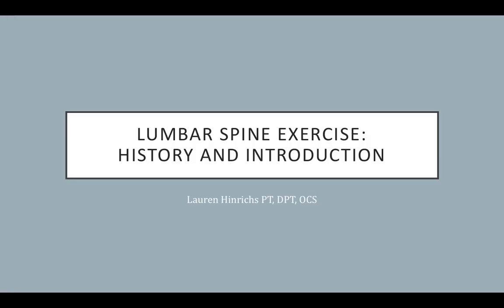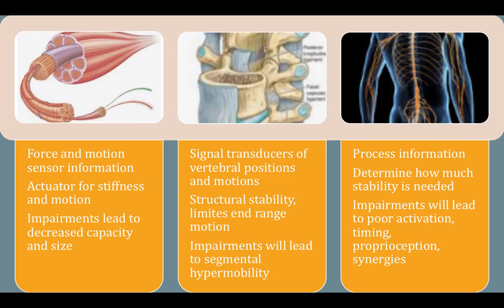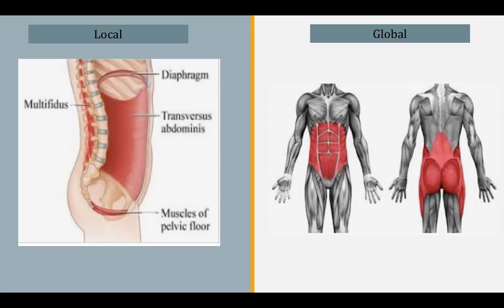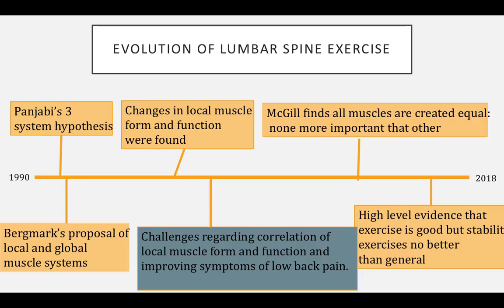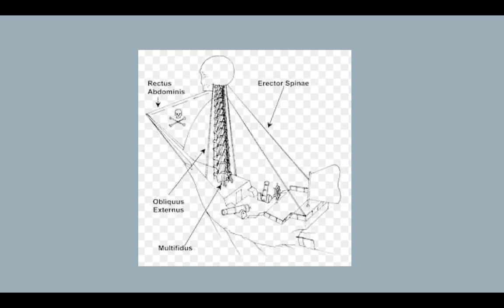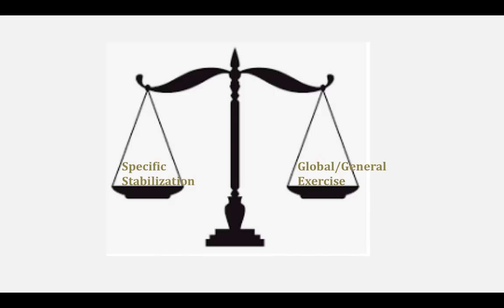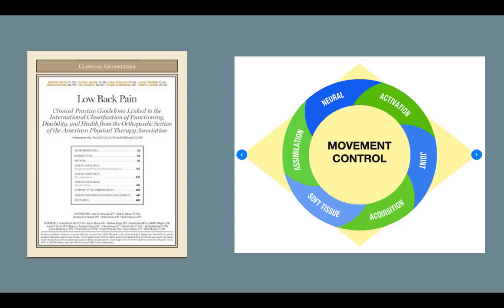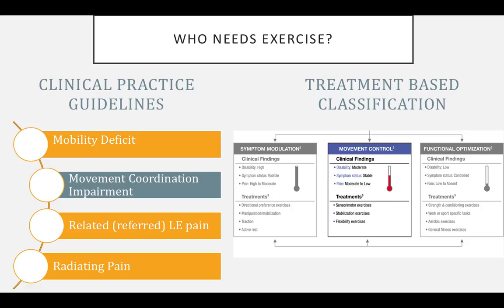Lumbar Stabilization Module 2019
Pre-work module for lumbar stabilization lab on 2/1